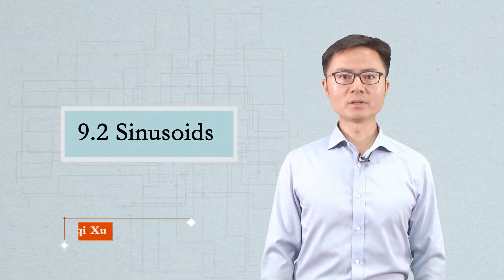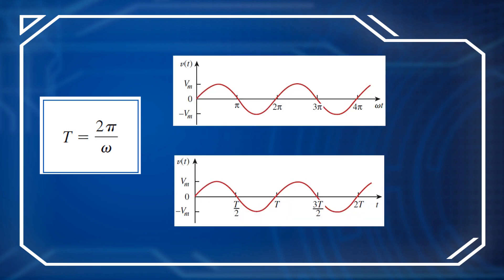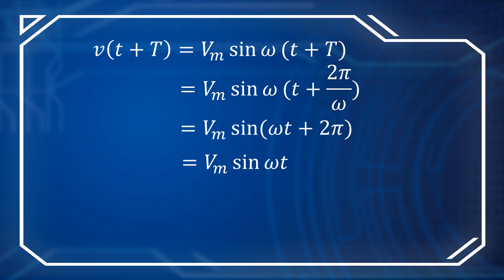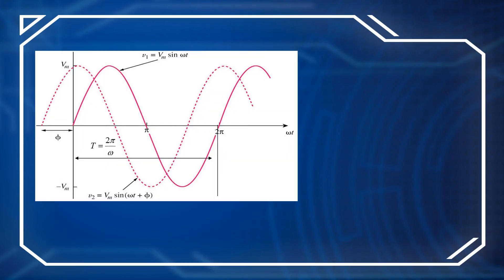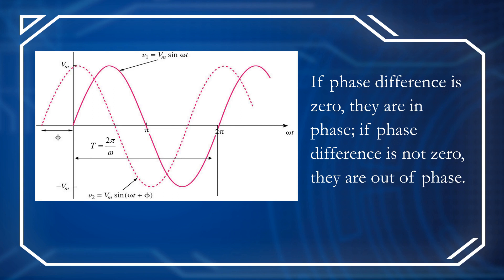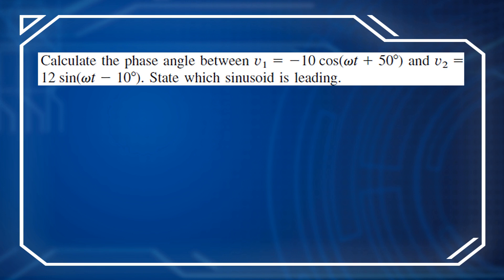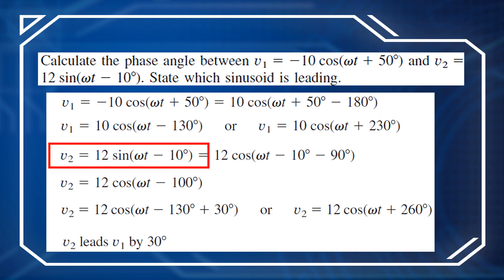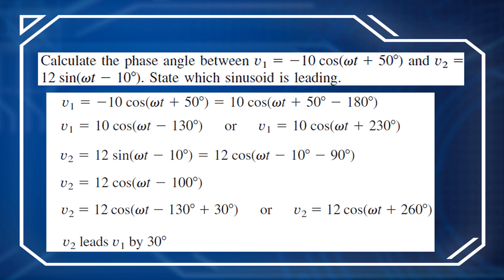92 Sinusoids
92 Sinusoids